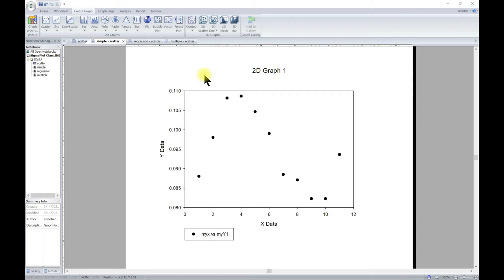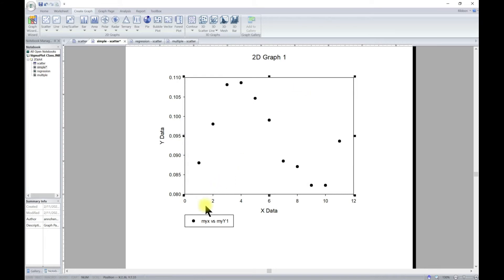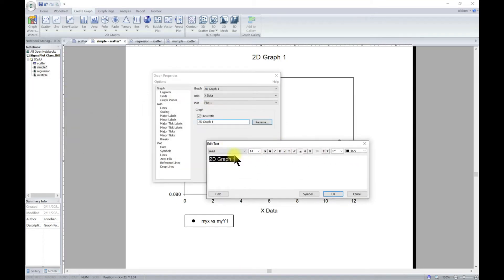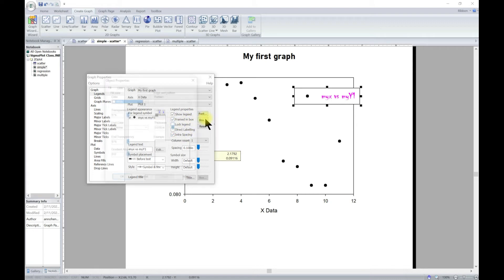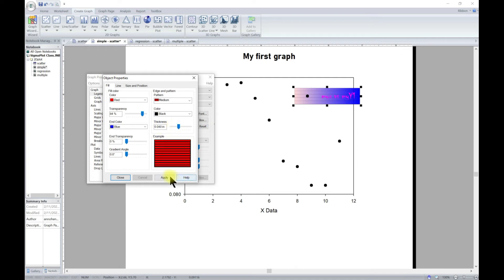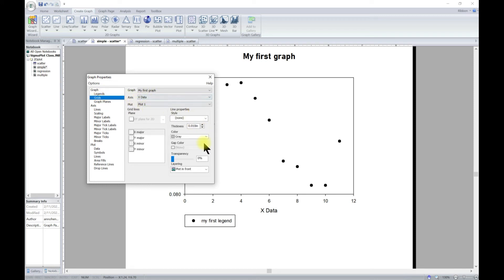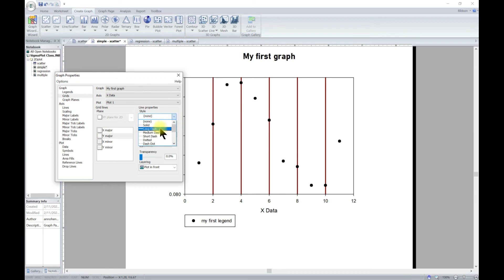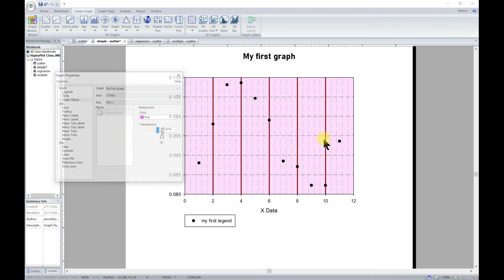Modifying Graph in SigmaPlot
This video demonstrates how to modify graph in the SigmaPlot software